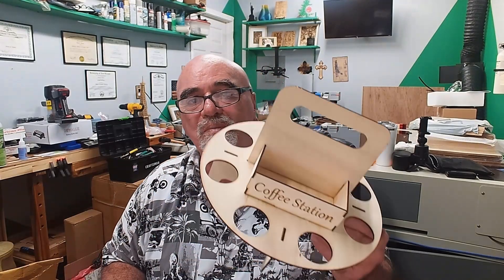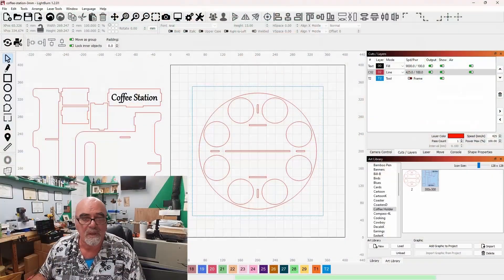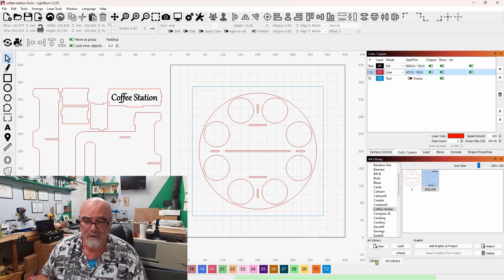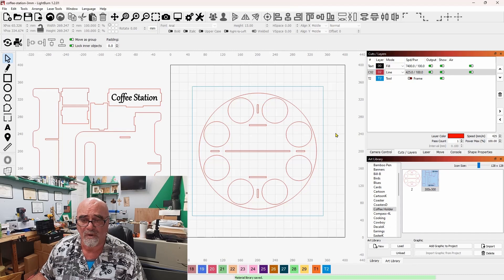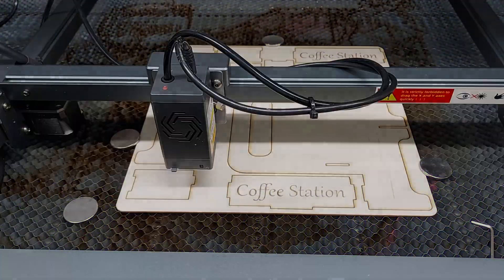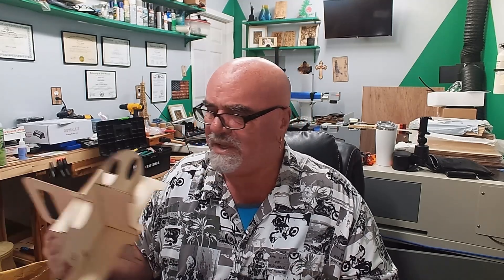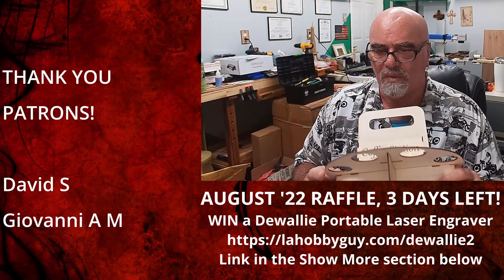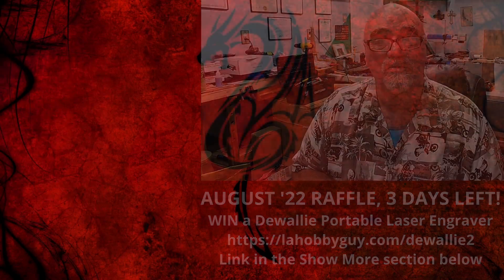👌 Create a portable coffee station on your laser, FREE template download and Lightburn Art Library!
➡️ This download is available for FREE in my hobby Forums, in the members only area

➡️ Pre-Cut Leather - 3" x 48" - 1 Strip - $16.95

Ortur Laser Master 2 Metal Enclosure, for LU1-2, LU1-3, LU1-4, LU2-4, OLM2-S2-SF:

Steel bed for my other laser:
"Punk Spikes" for the steel bed:

10-pack of Acrylic, 5x7 clear

60 Pack of thin wood rounds